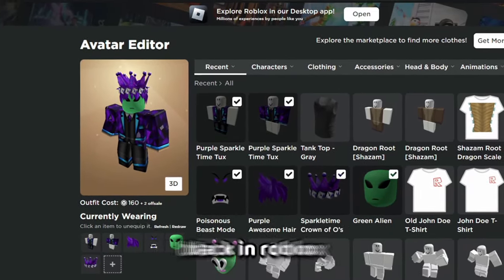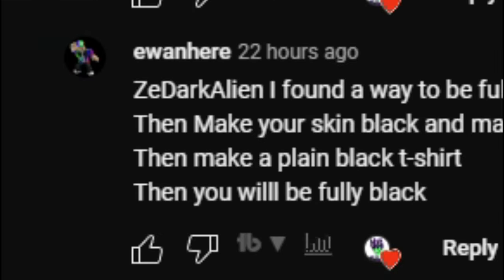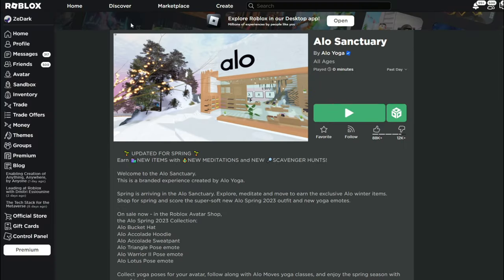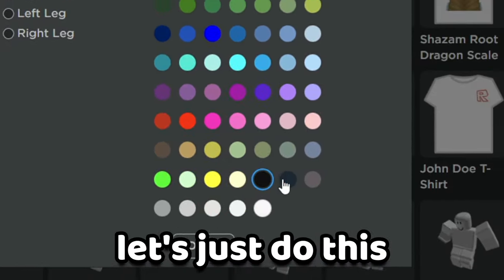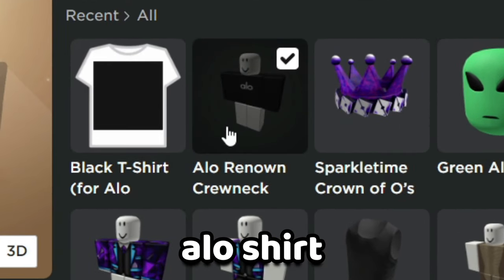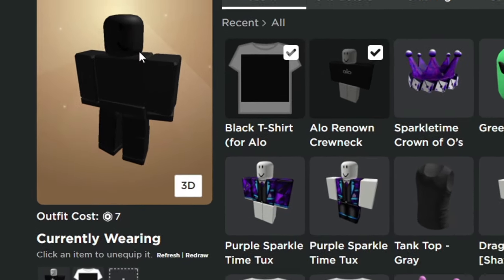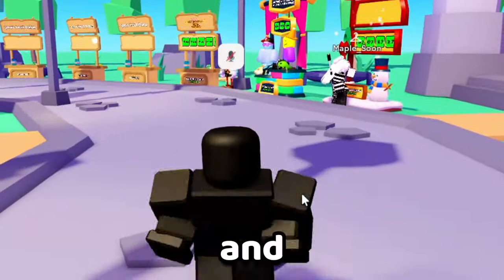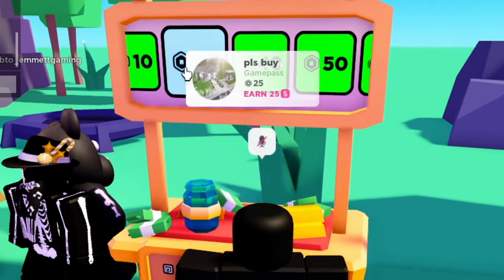How To Be FULLY BLACK In Roblox for FREE...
In this roblox video, I show you guys how to become fully black in roblox for absolutely FREE! This avatar trick is actually pretty cool and it works perfectly so make sure to watch until the end to make it.